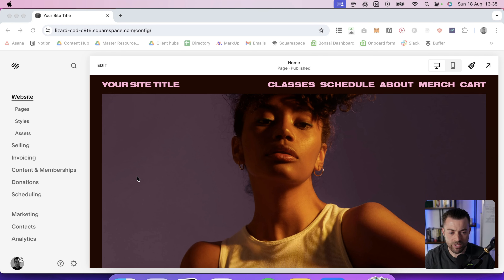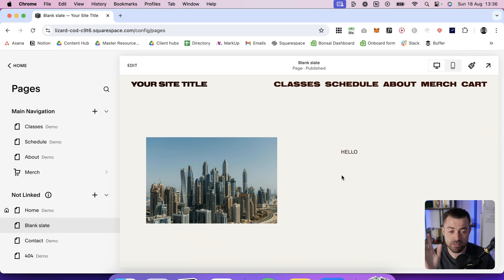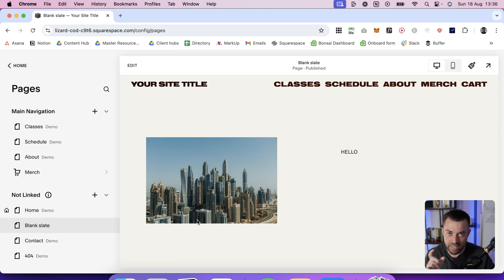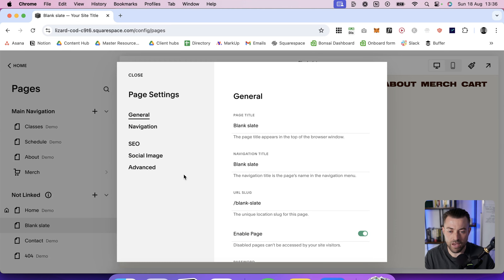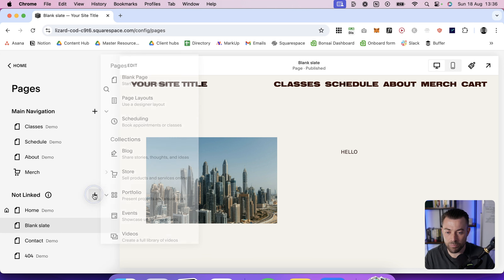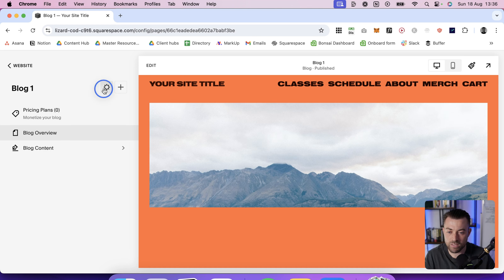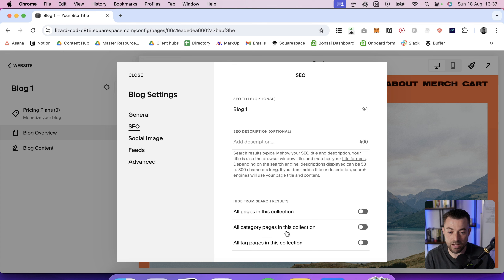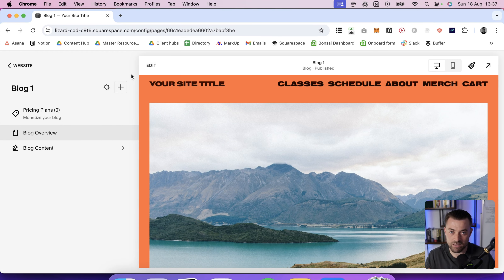Hide Page From Search Engines on Squarespace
Want to hide a page on your Squarespace website from search engines? Here’s how!

Want to work with Sam? to find out more.

Prefer to read your tutorials?

Timestamps:
00:00 Creative Use of Blog Collections
00:29 SEO Concerns and Solutions
01:32 Step-by-Step Guide to Hiding Pages
02:16 Practical Example with Blog
02:48 Get in Touch